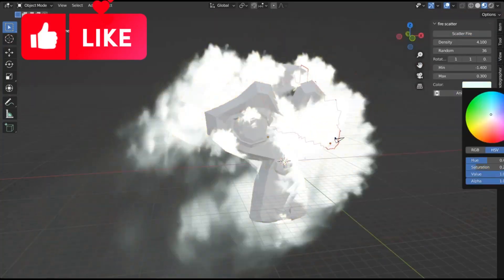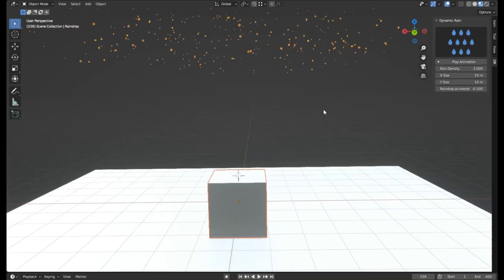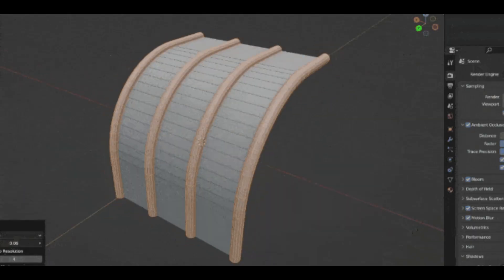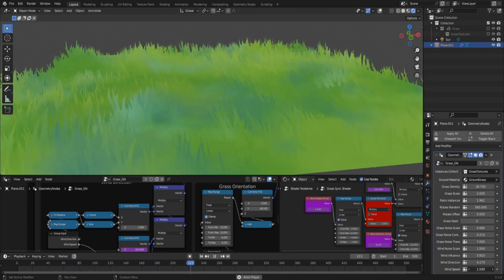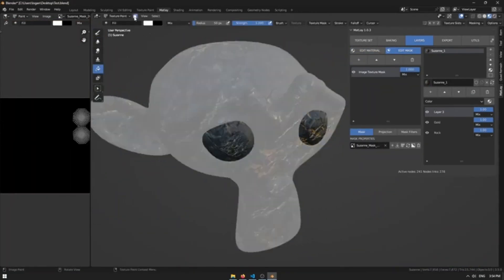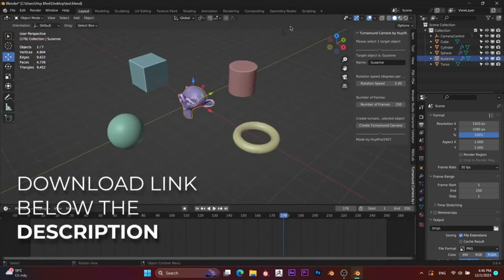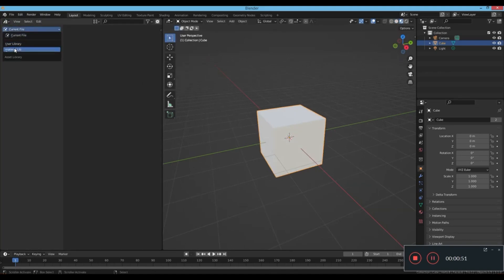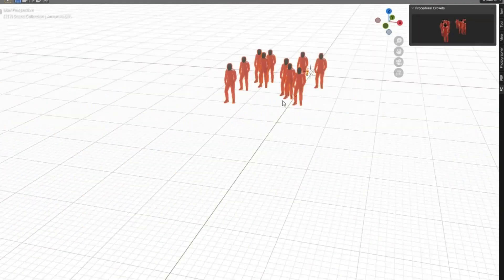10 Insane Free Blender Addons You Should Use in 2024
Quick Menu : discord : @passivestar
Substance Tools v1.3.5 :

00:00 intro
00:14 Fire Scatter
00:55 Dynamic Rain
01:26 Blueprint
02:00 Quick Menu
02:42 Stylized Grass
03:27 Substance Tools
04:02 MatLayer 2
04:46 Quick Turnaround Camera
05:27 Buildings Generator
06:14 800 procedural materials
06:56 Procedural Crowds Pro

blender modeling
blender tutorials
blender beginner tutorial
blender basics
blender for beginners
tutorial blender
blender modeling tutorial
sculpting blender
learn blender
blender secrets
blender tutorial in hindi
blender dersleri
blender timelapse
blender course
blender low poly
blender скульптинг
blender full course
3d blender
blender progress
blender beginner
blender cloth
blender addons
blender 3d modeling
3d modeling blender
learning blender
уроки blender
blender simulation
blender material
blender low poly tutorial
blender art
blender geometry node
blender addon
modeling in blender
blender tips
blender projects
blender tutorial modeling
blender nodes
blender eevee
blender rendering
blender stylized
blender 3.4
blender vfx
blender texture
blender boolean
tutorial blender
blender 2d
blender texturing
blender 3
como usar blender
blender retopology
blender clouds
blender tips
blender 初心者
blender realistic
how to download blender
blender curve
blender гайд
blender satisfying animation tutorial
learning blender
blender bevel
blender asset library
blender вода
blender ноды
blender 3.1
blender 3.0
blender 2.8
blender 3.2
blender 3.3
cg geek
3d animation
polygon runway
блендер 3д
블렌더 3d
cg boost
tuto blender
blender tutorial francais
blender 作品
blender poradnik
blender สอน
블렌더
блендер
блендер 3д
piki blender
بلندر
블렌더 강좌
blender today
beauty blender
blender projects
blender уроки
blender 初心者
blender 3d modeling
blender wireframe